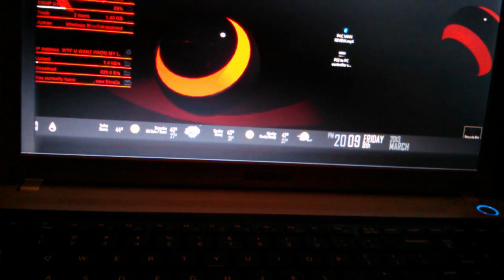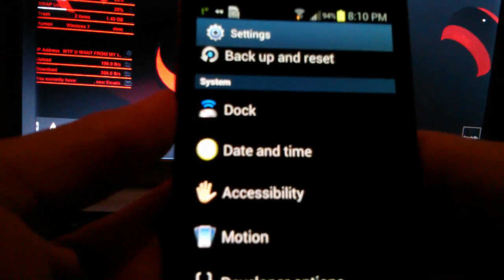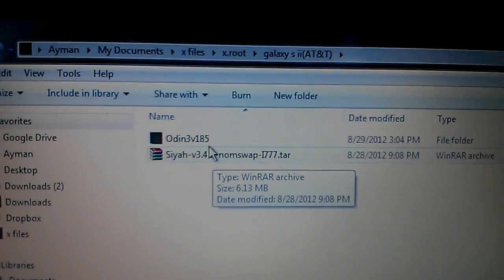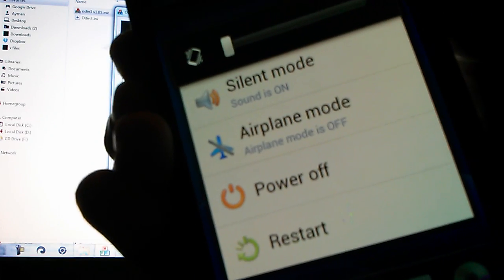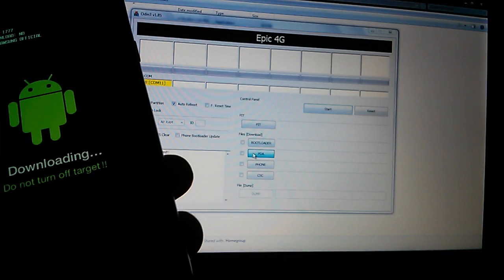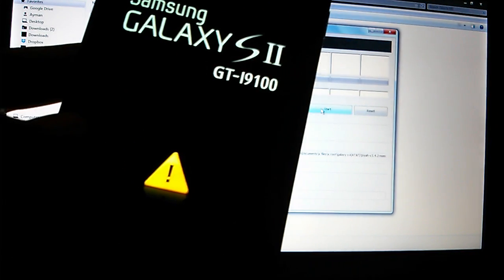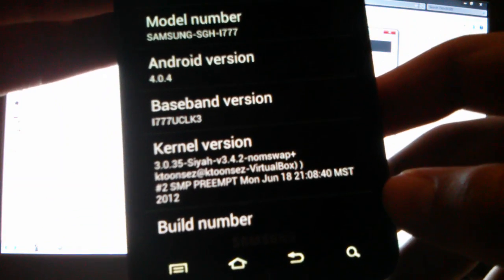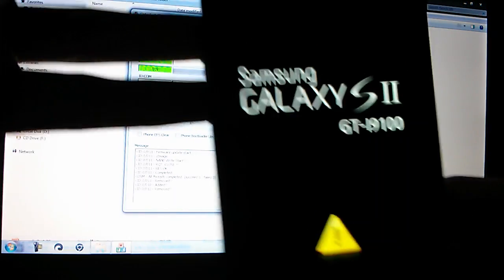How to Root AT&T Galaxy S II (ICS 4.0.3/4.0.4) (SGH-I777)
thx for watching , like please , and sub for more